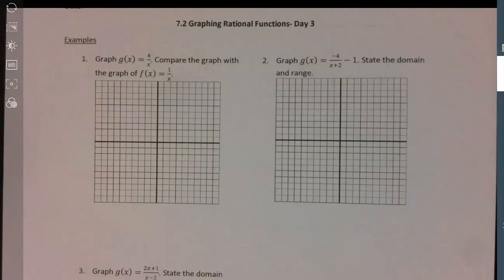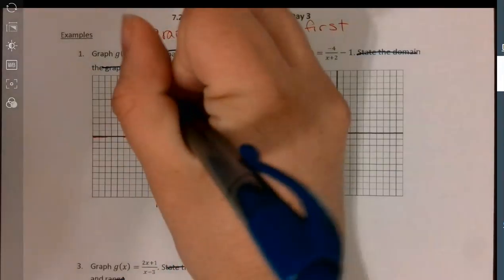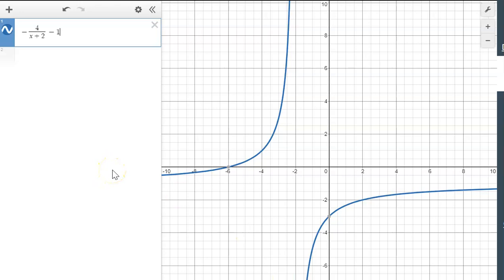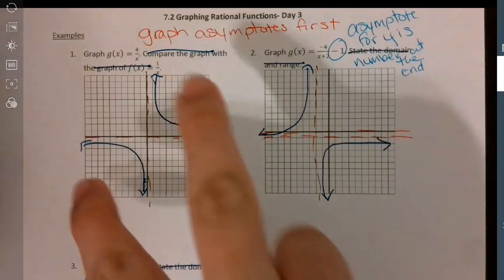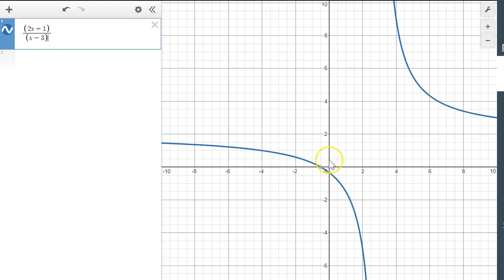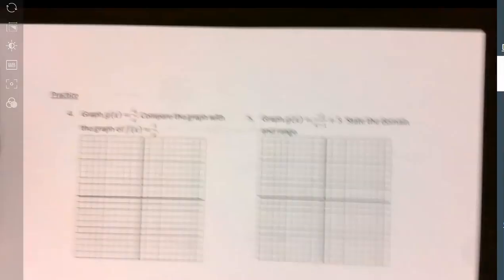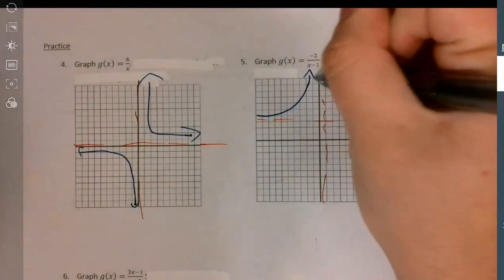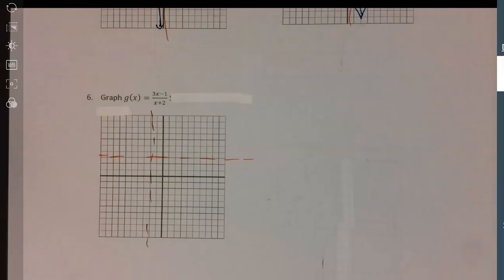7 2 Graphing Rational Functions Day 3